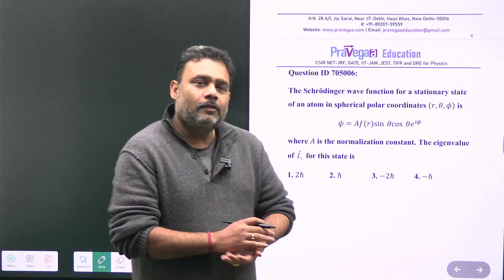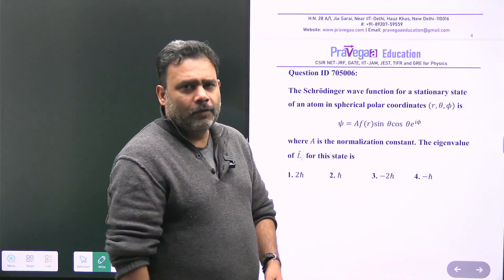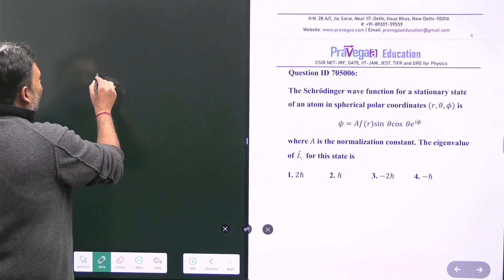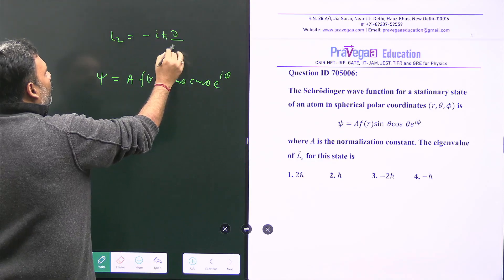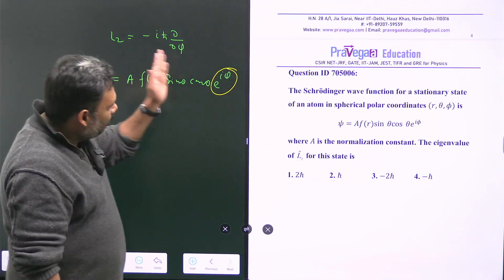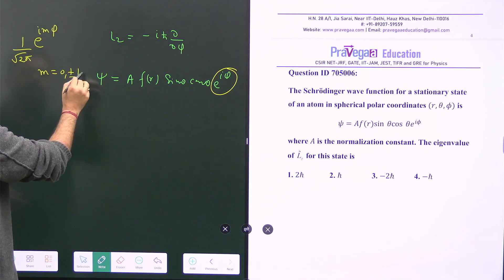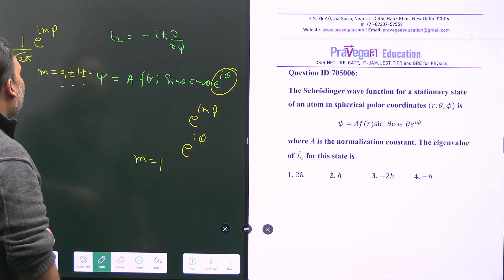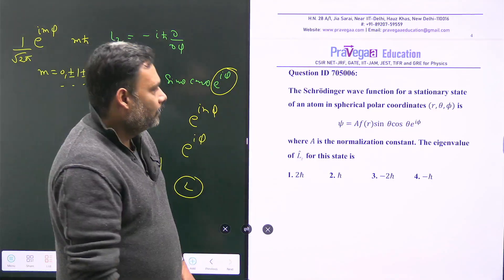QID 705006 | CSIR NET DEC 2023| Quantum Mechanics| Angular Momentum| Atul Gaurav